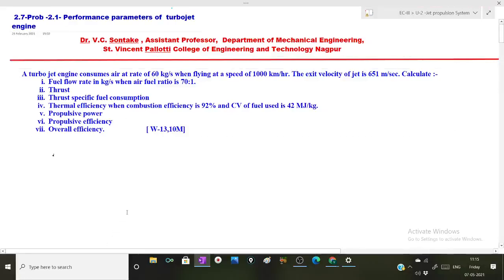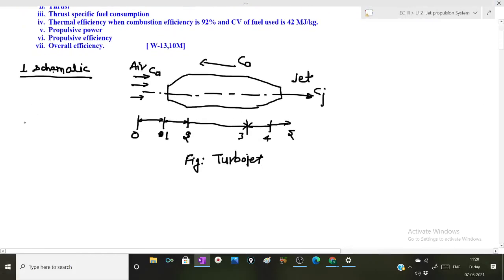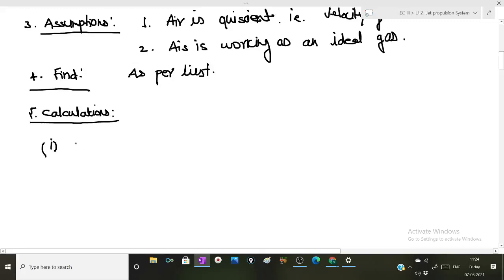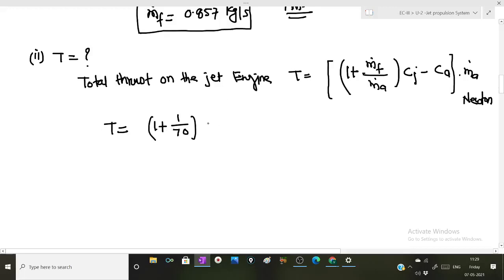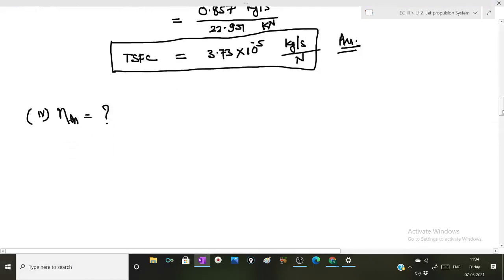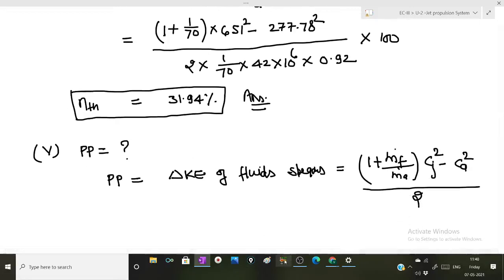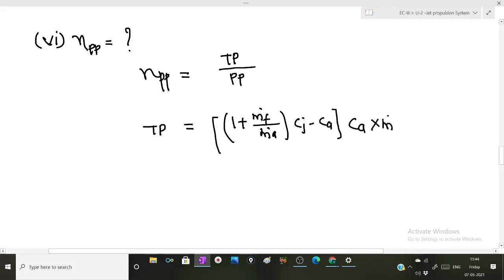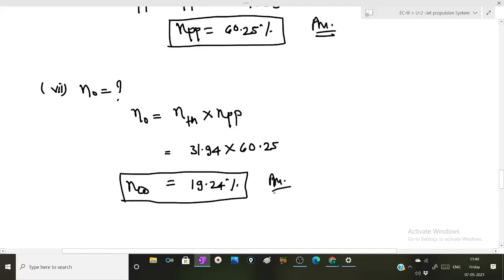2 .7- Prob-2 .1- Performance of turbojet engine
In this video, worked example to calculate different  performance parameters of turbojet engine has been discuccesd.